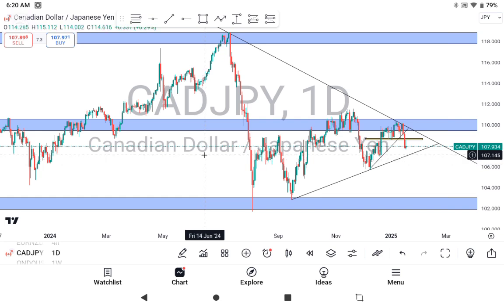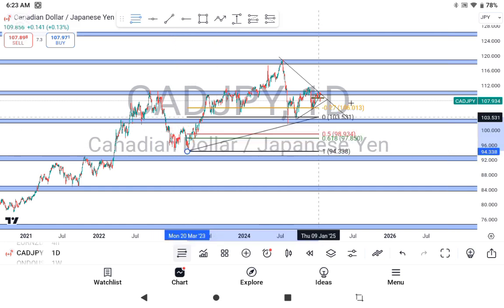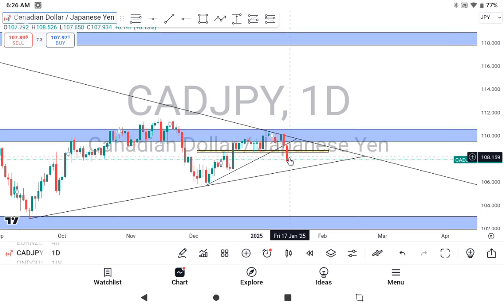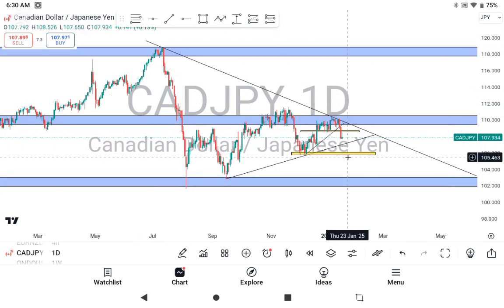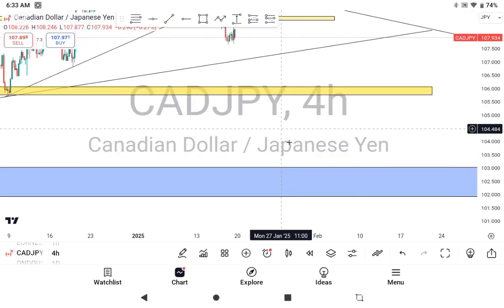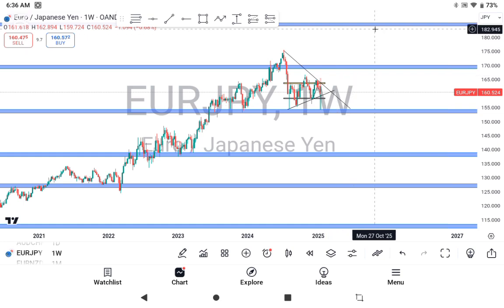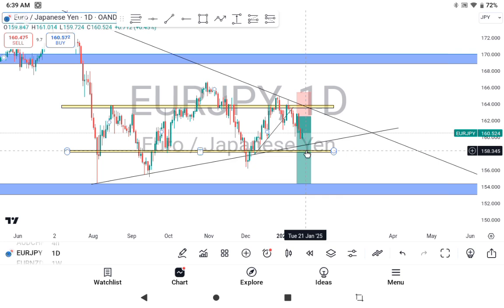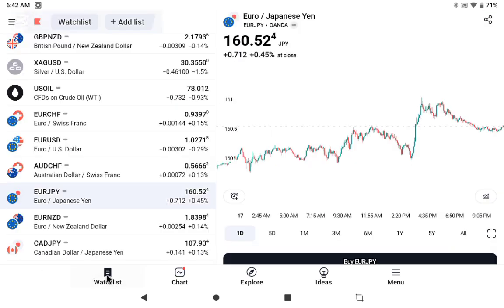Pre Market Forecast Analysis